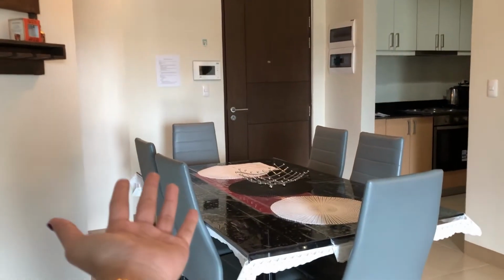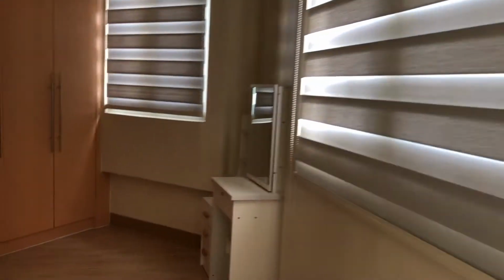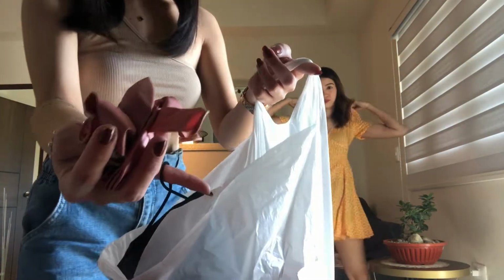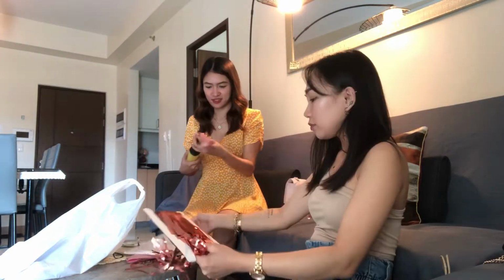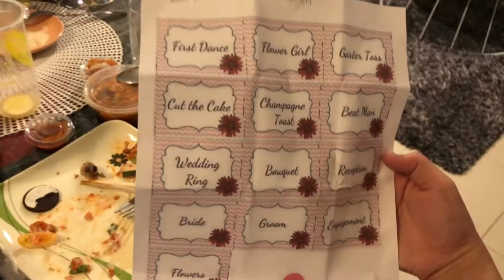Doc Jade's Bachelorette - JOYA VLOGS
SURPRIIIIIISE!!! Meet your team bride for DerequitoKayKuan 🦩 🥂